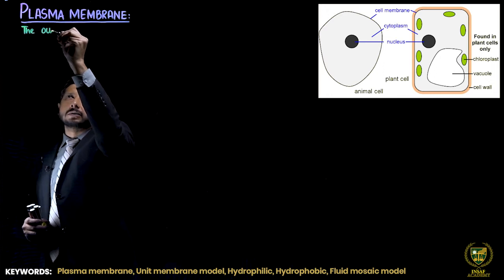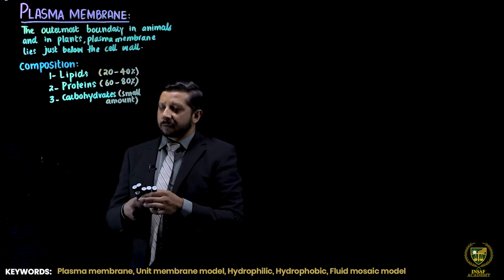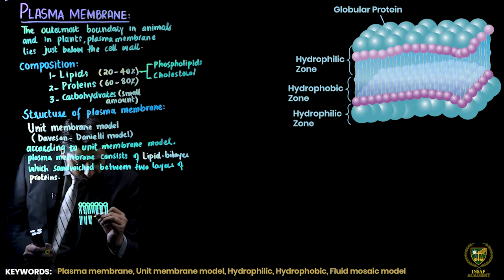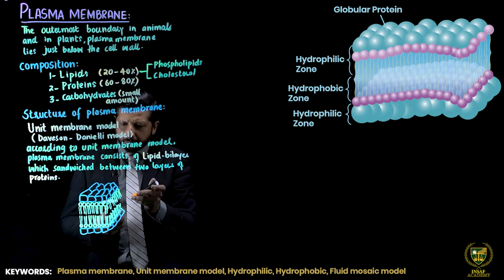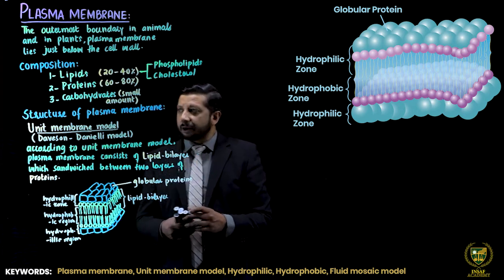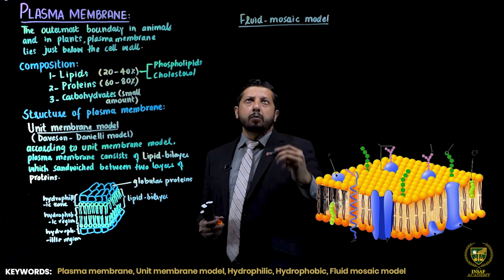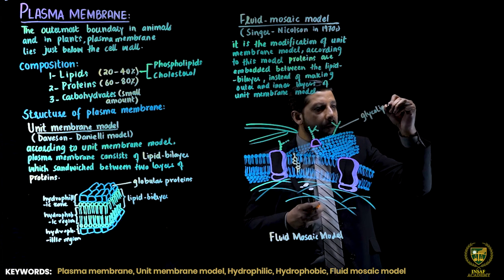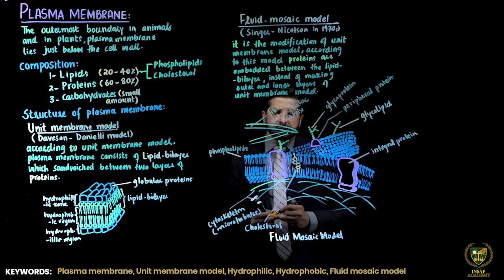Plasma Membrane || 11TH BIOLOGY || CHP 4 || LECTURE 5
In this lecture, we will study about the Plasma Membrane

So, if you want to improve your Biology and ace the BAORD exams, then this lecture is a must-watch. Join us at PCTB Insaf Academy . Let's work together to achieve our academic goals and build a bright future.